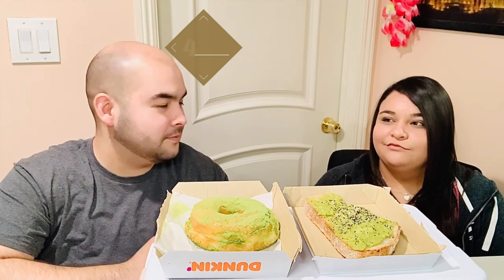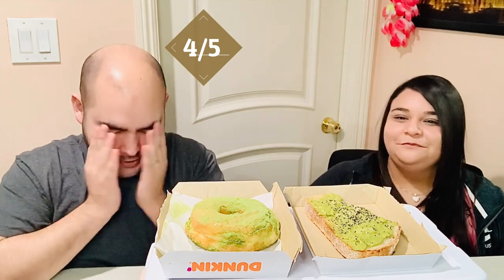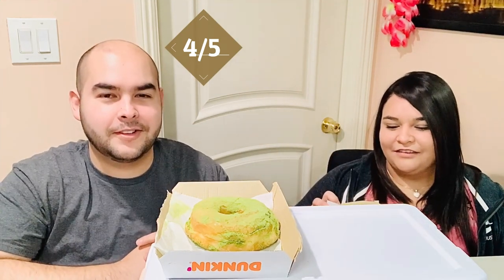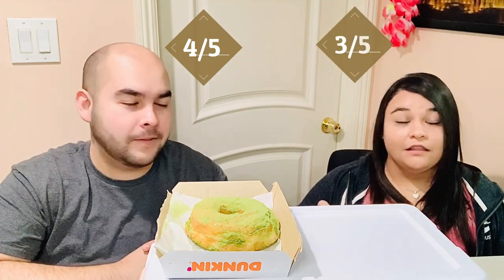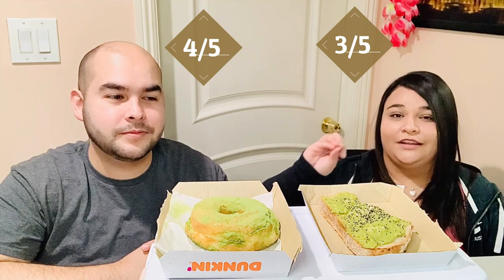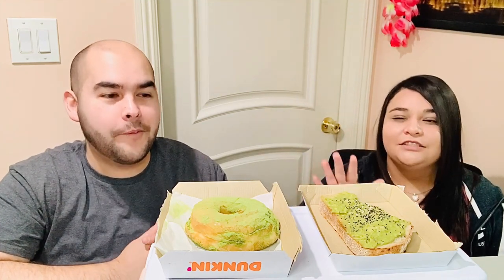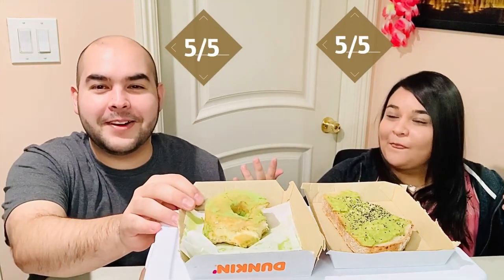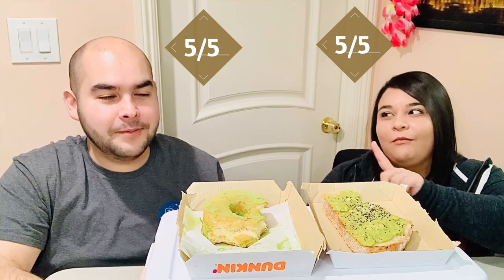Dunkin' Donuts NEW Avocado Toast & Matcha Topped Donut Review!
Dunkin' Donuts NEW Matcha Topped Donut & Avocado Toast Review!